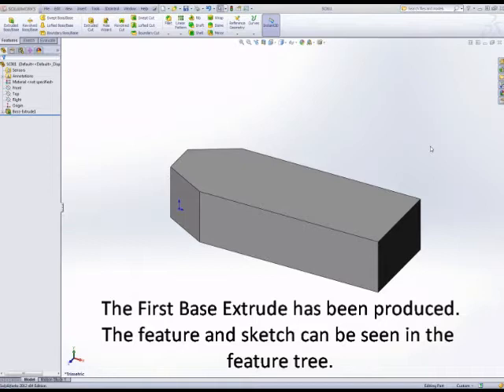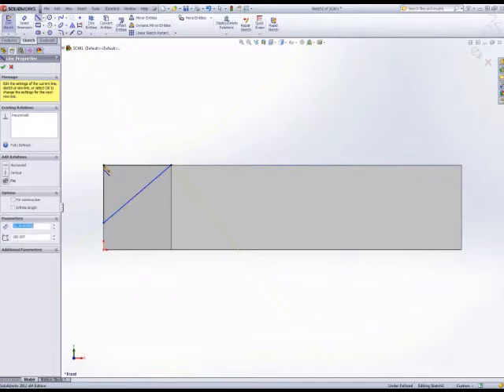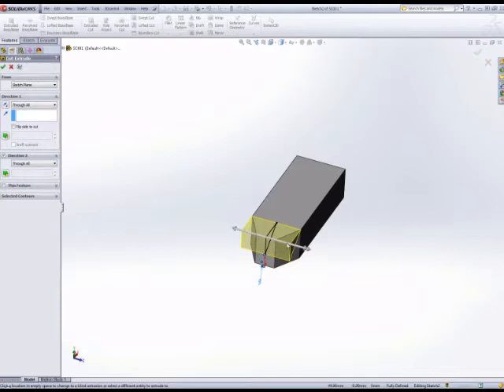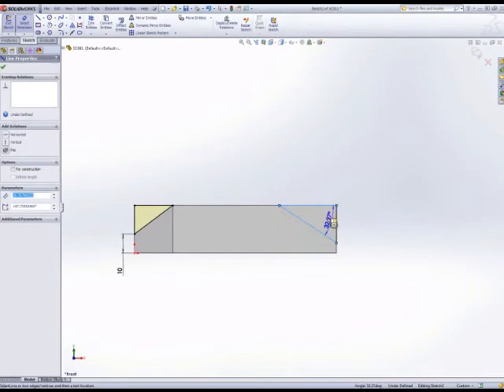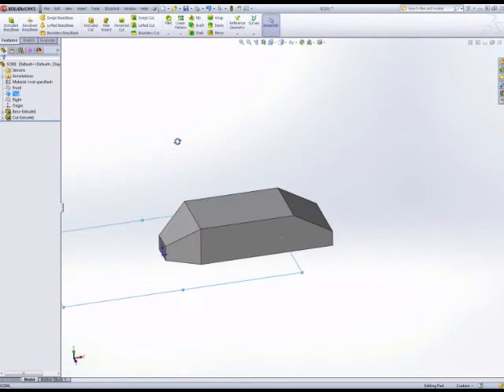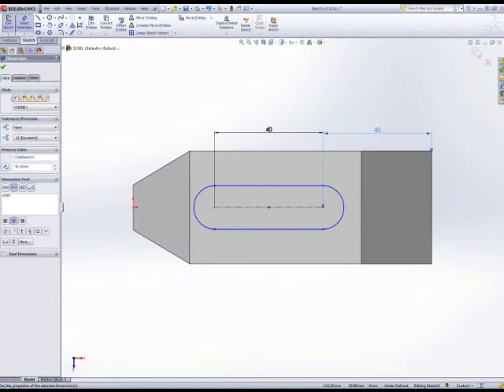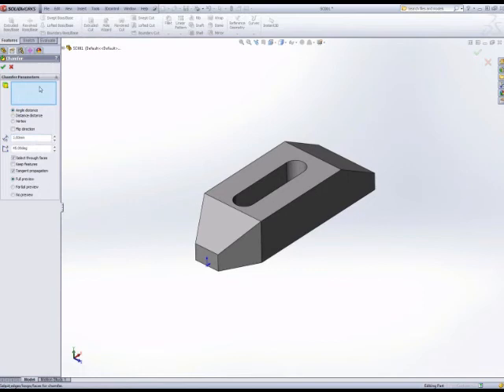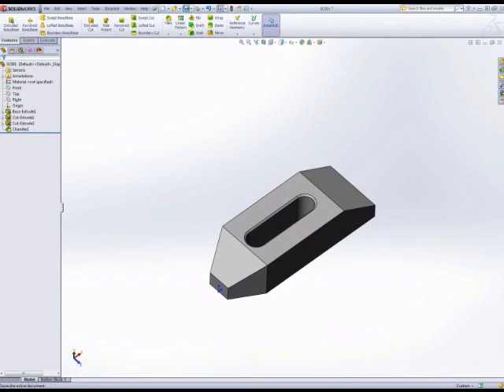4 Strap Clamp Completing The Model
Solidworks tutorial. Cut extrude in two directions, slot sketch tool. Chamfer feature tool.